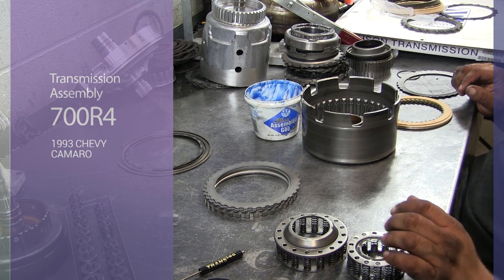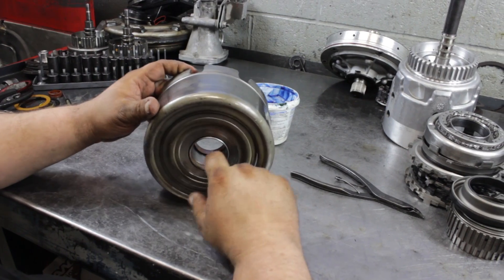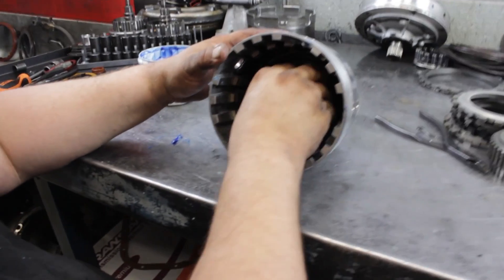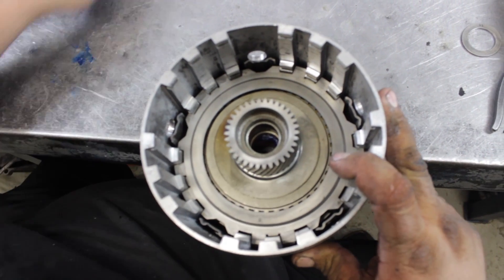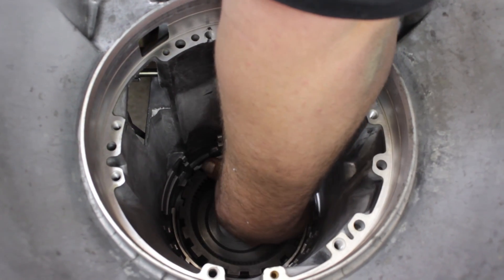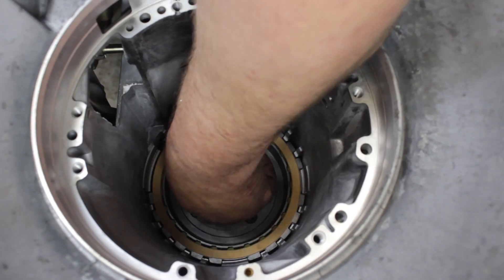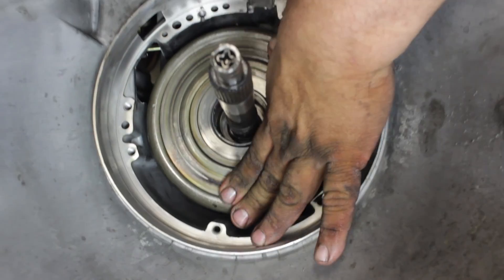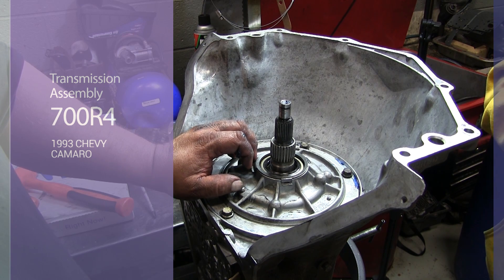700R4 Assembly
700R4 transmission assembly